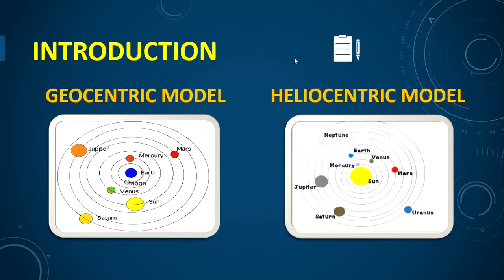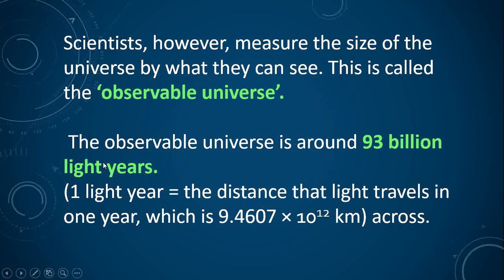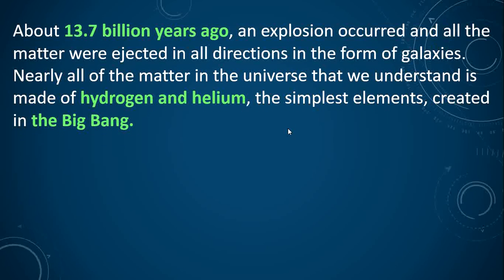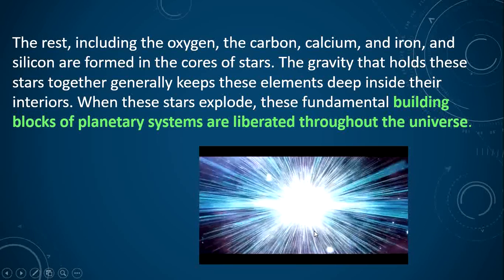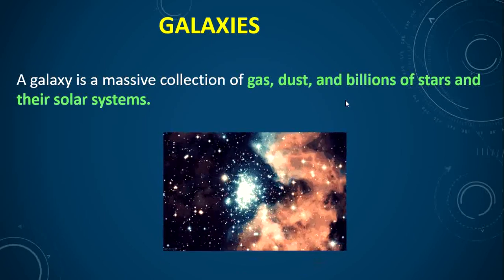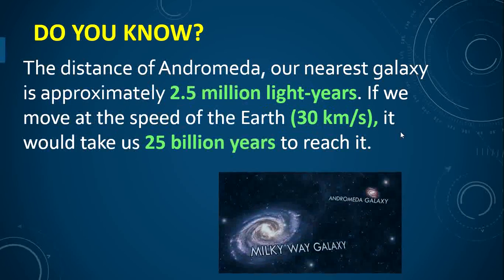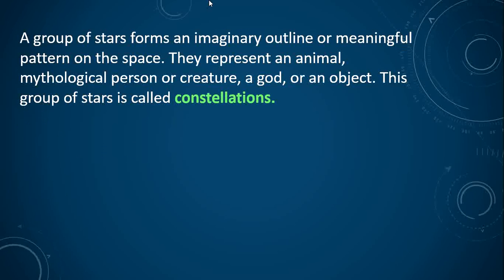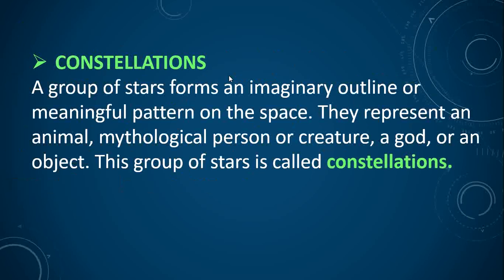UNIT 9 UNIVERSE